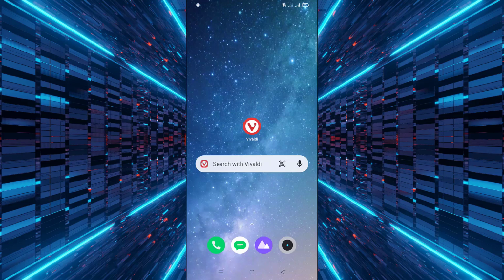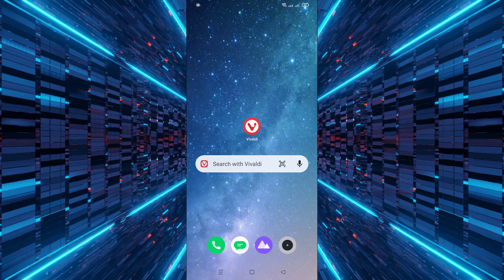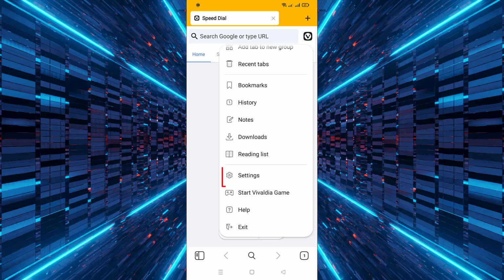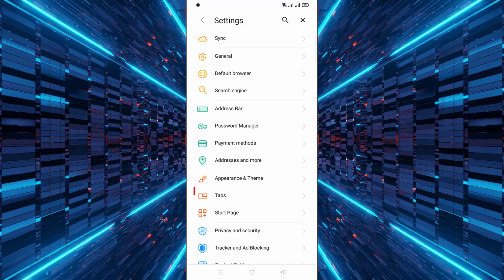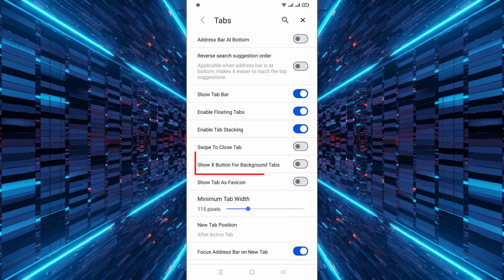How to Show X Button for Background Tabs in Vivaldi Mobile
Learn how to show the X button for background tabs in Vivaldi mobile and make tab management easier than ever. 📱

This simple feature improves your browsing experience and helps you close tabs quickly without any hassle. ⚡

Enable the X button for background tabs in Vivaldi phone to save time and stay organized while browsing multiple websites. 🖥️

Discover hidden settings in Vivaldi mobile that make navigating and managing tabs faster and more efficient. 🚀

Follow this tutorial to take full advantage of Vivaldi’s tab features on your phone and enjoy smooth, hassle-free browsing. 🌟

Vivaldi browser, background tabs, mobile browser tips, X button feature, tab management